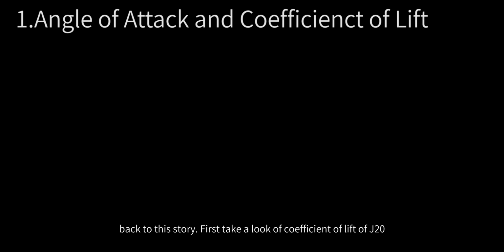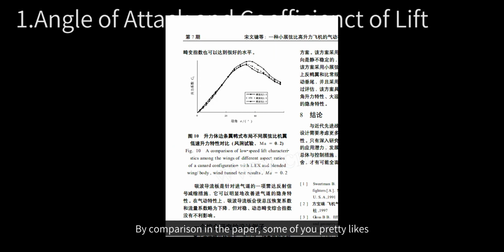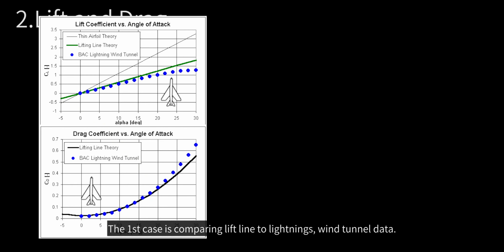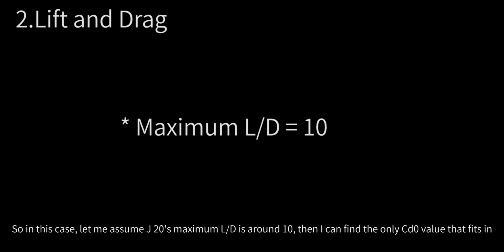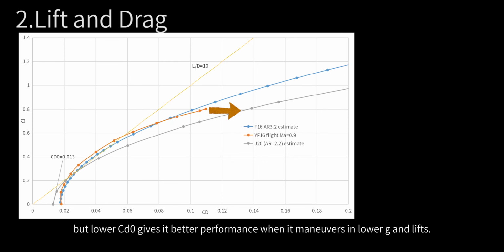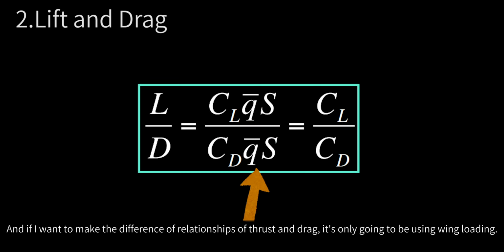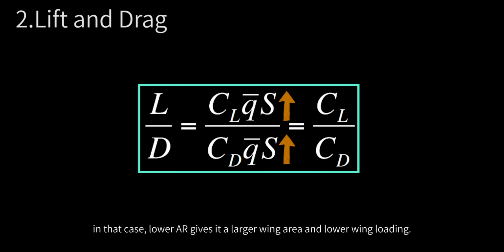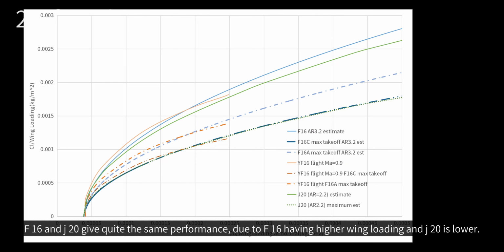use SIMPLE MATH to get the maneuverability of a airfighter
It is my first English video, hope you enjoy it.